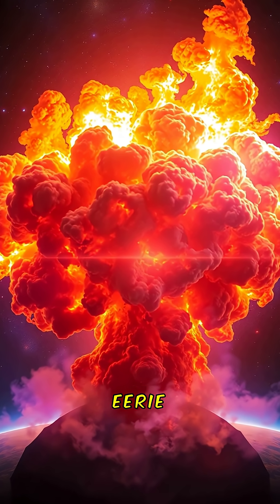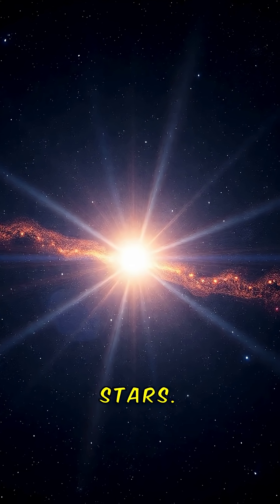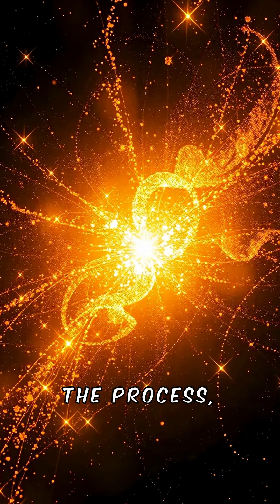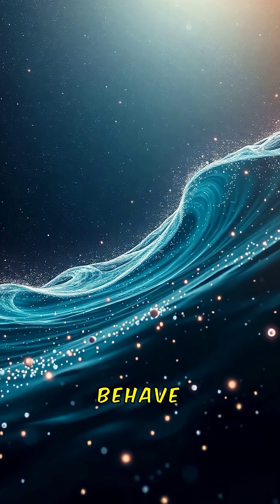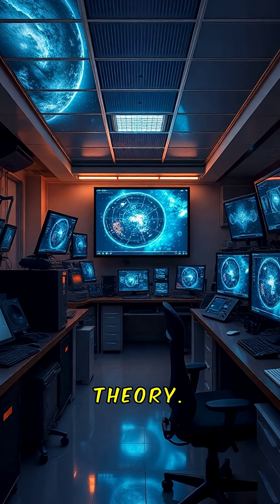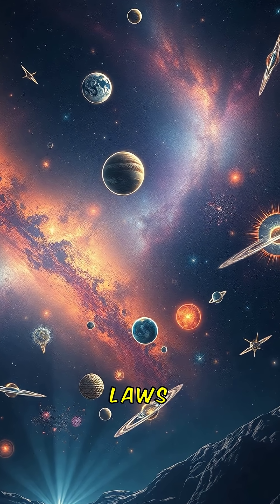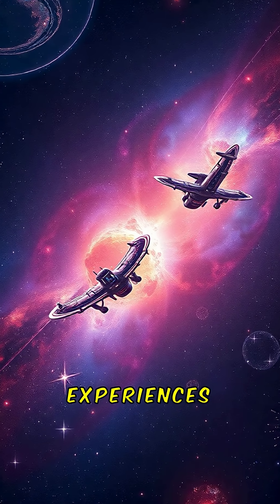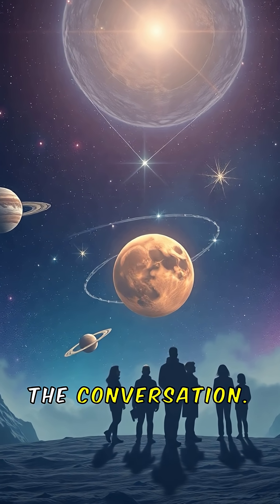The Unbelievable Universe